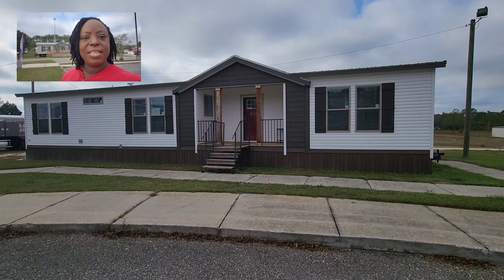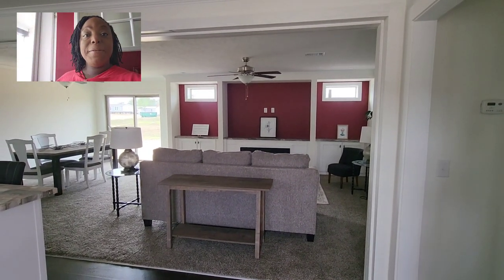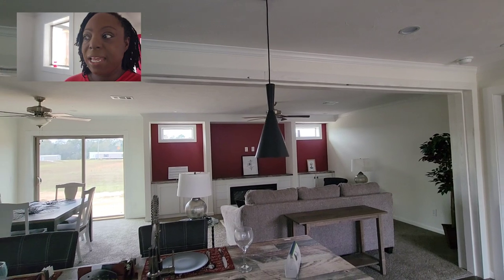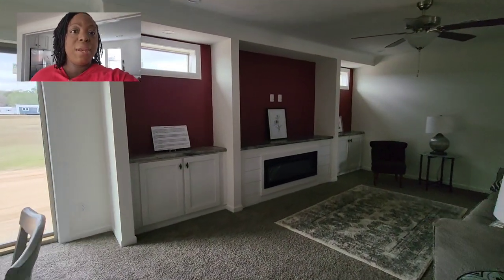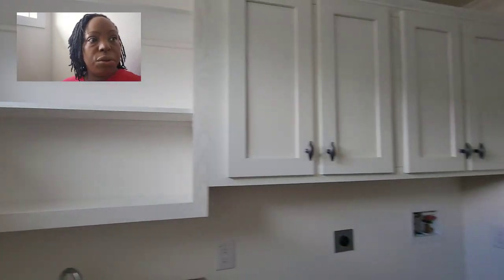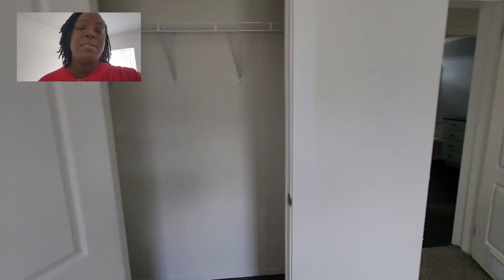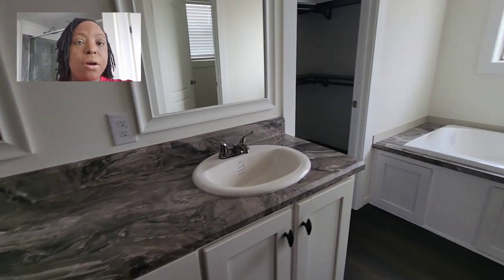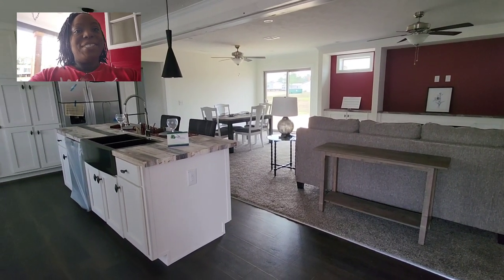Red Door 🚪 Mobile Home Tour | Lakeshore by Winston Homebuilders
I thought this home was really cute, so I wanted to share it with you all!

Aerogarden seed pods

Pink Oyster Mushroom Beginner Grow Kit

Amazon Wishlist For The Homestead

Send Mail to:
Major
2355 Centerville Rd
Unit 15771